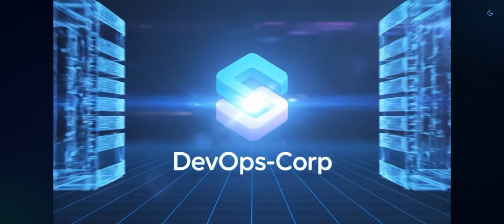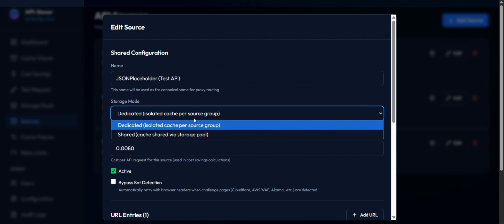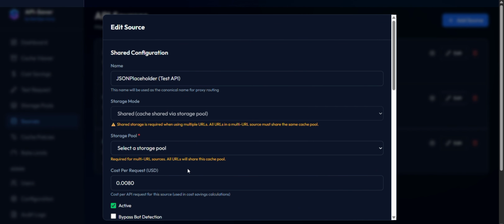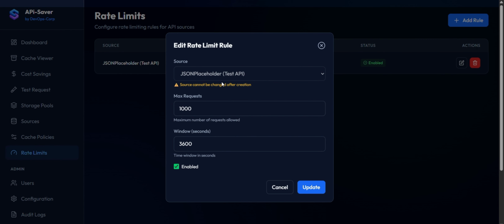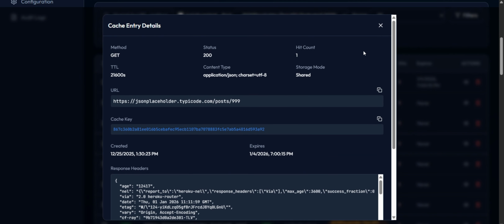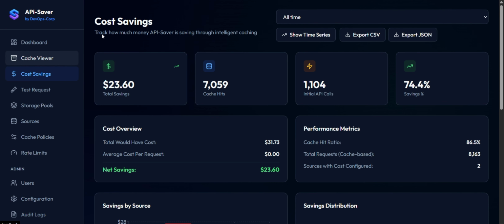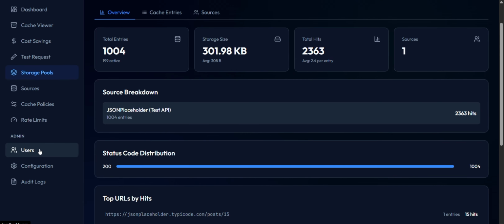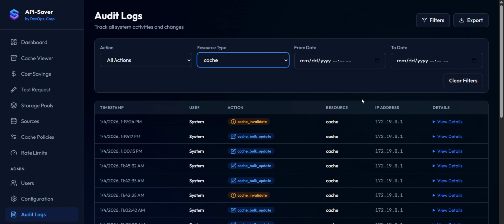APi Saver Introduction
APIs power everything, but every call costs money, time, and reliability.

In this short video, I introduce API-Saver
an enterprise-grade solution designed to make APIs faster, more reliable, and more cost-efficient, without compromising security.

If your product depends on APIs, this one is worth watching. 🚀

Get more information on DevOps-corp.com